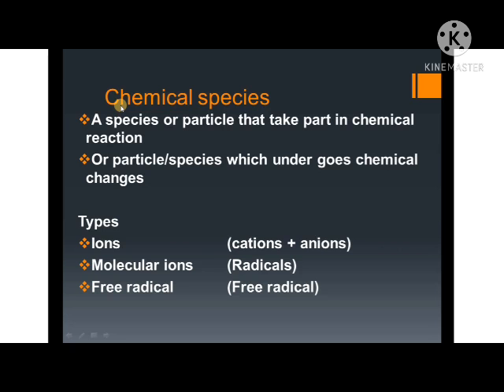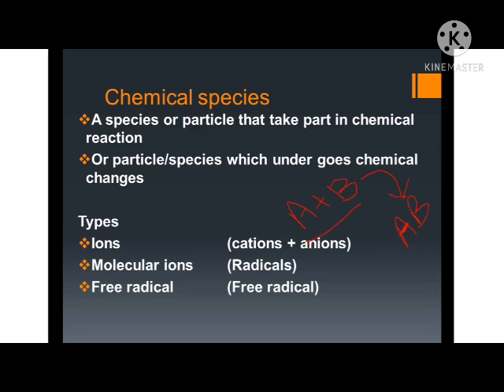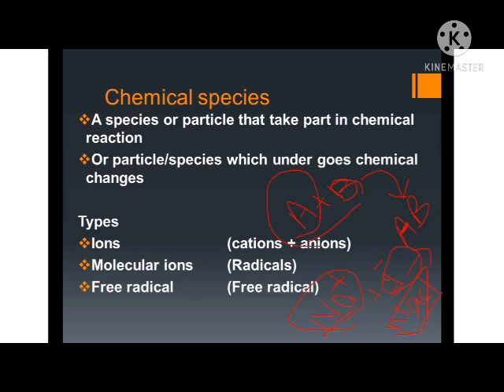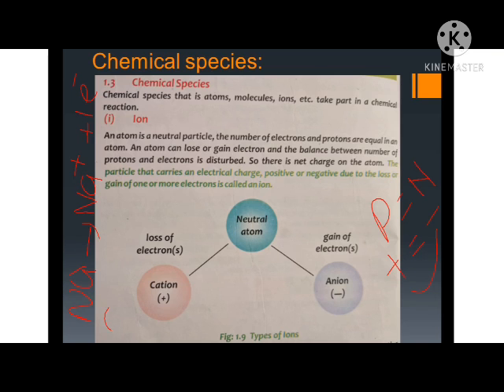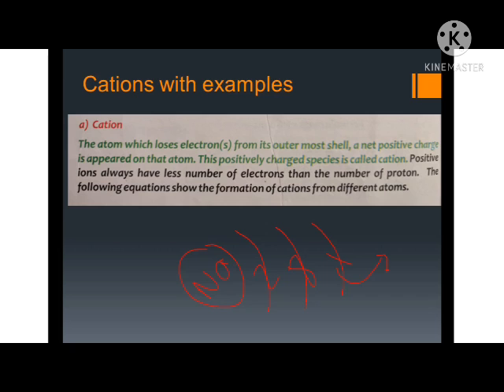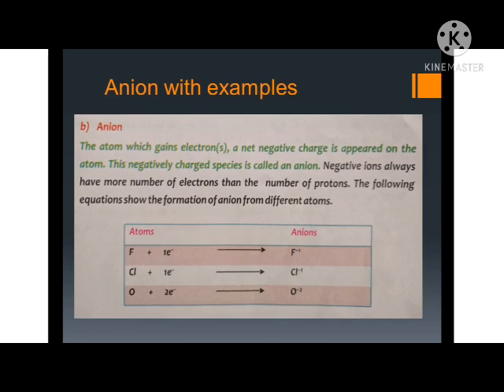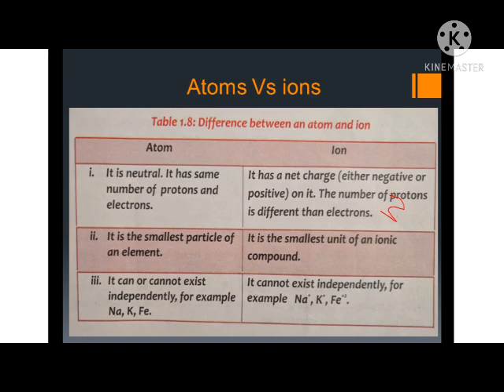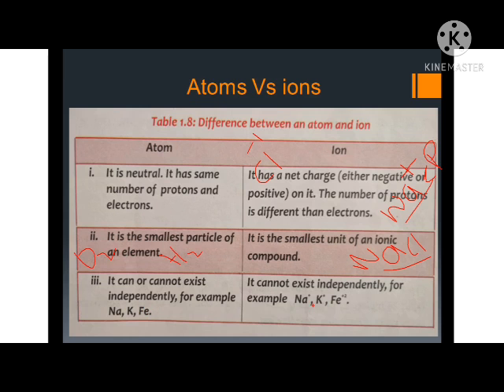Lec13 Chemical Species Ions, Molecular Ions, Free Radicals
Grade nine Chemistry KPK from Text Book
This is the unofficial Channel of UPS&C UOM. This channel is made only for the students of University Public School and College, University of Malakand, in order to take their classes online without any delay. Other institutional students can also be permitted to watch, learn, and asked about any topic related to chemistry. Note: This Channel has not represented any Institute. Being a Teacher in the mentioned institute I have created this for the benefit of my students studying at UPS&C UOM.